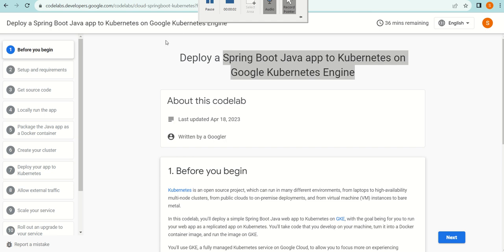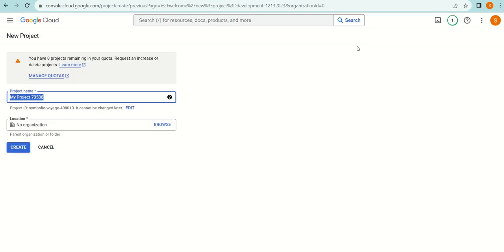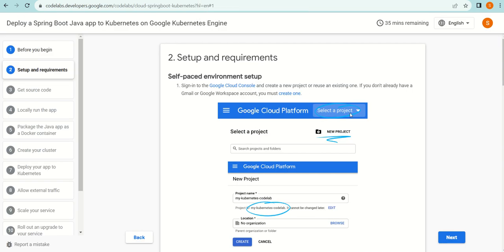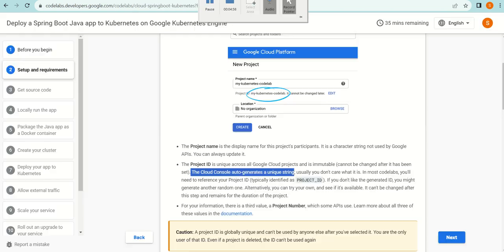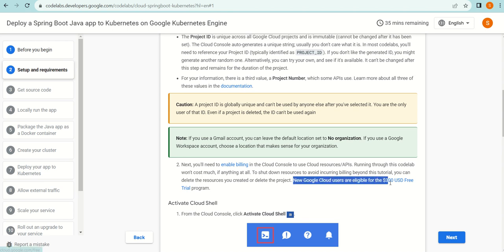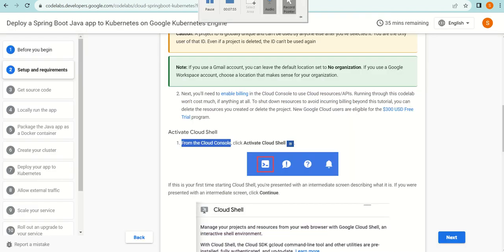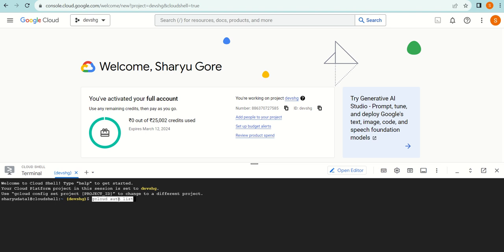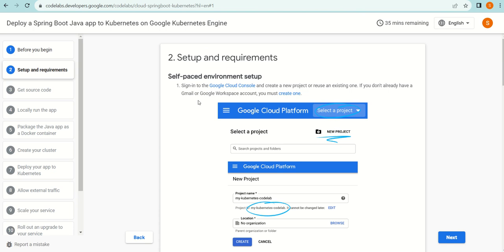Google Kubernetes Engine Setup Guide: System Requirements & Step-by-Step Installation #2